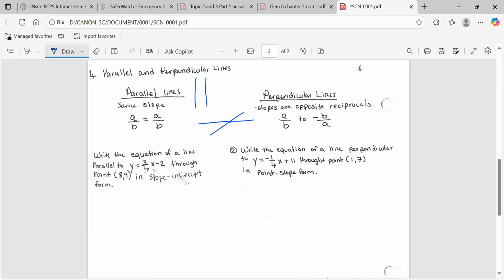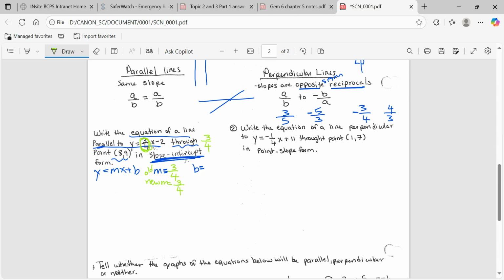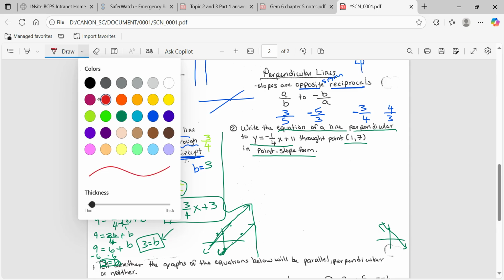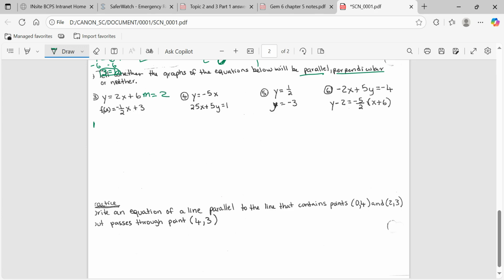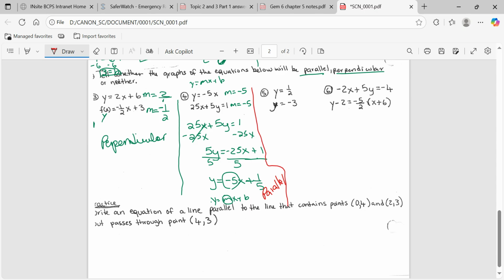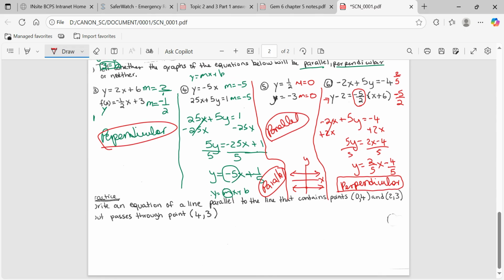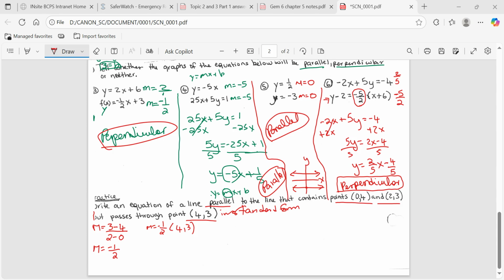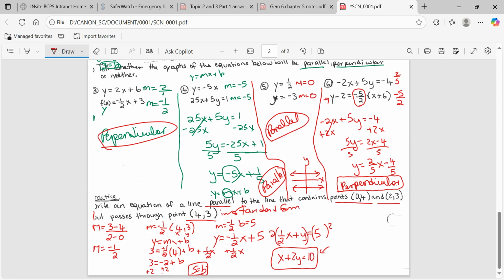Algebra Parallel and perpendicular lines (Lesson 2.4)